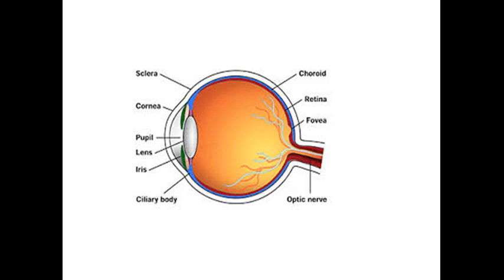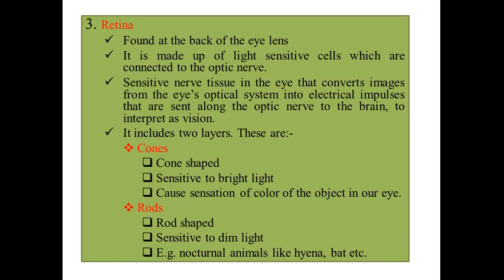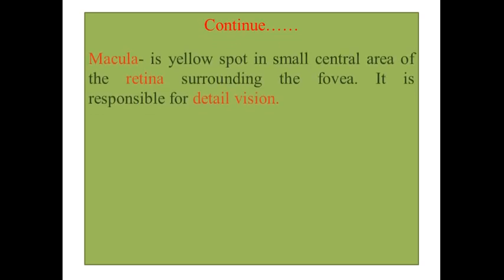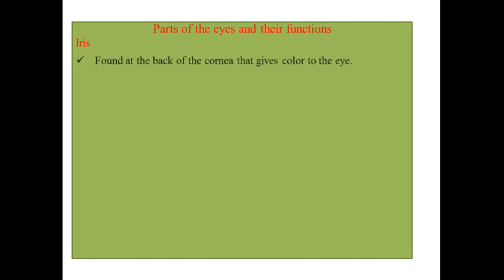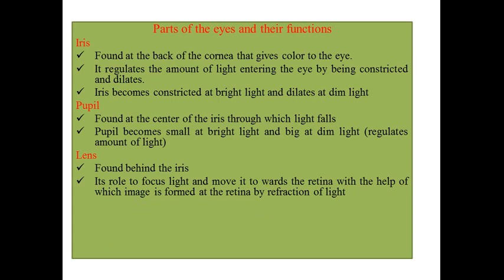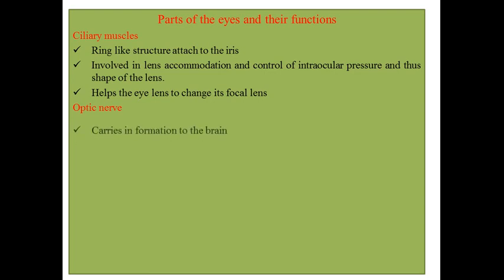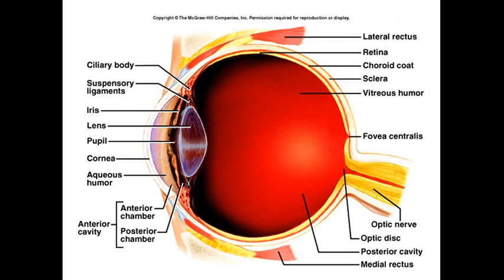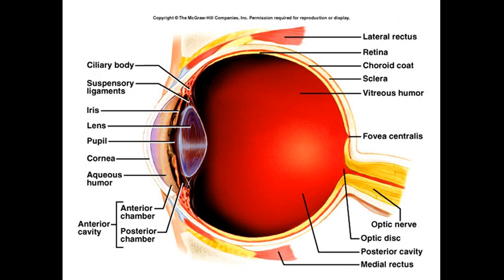Human Eye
Human Eye parts and their functions